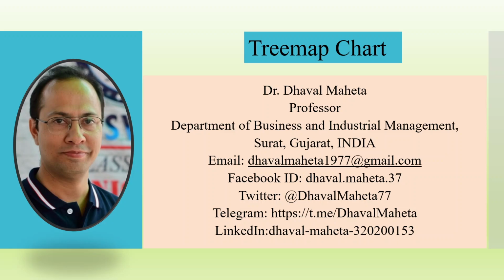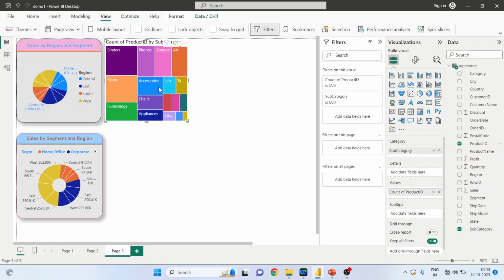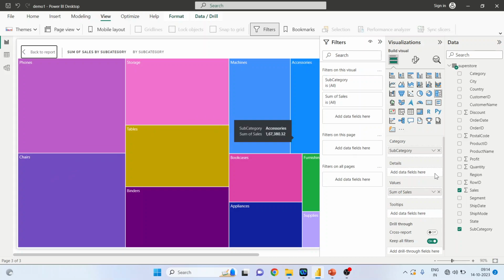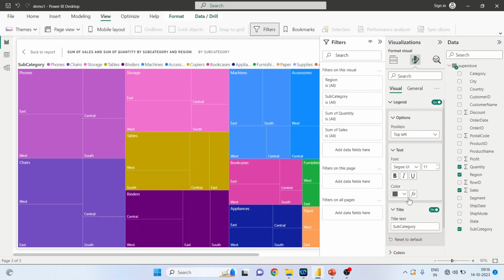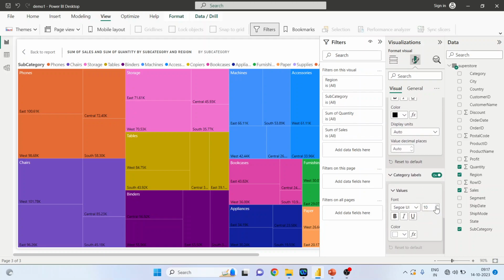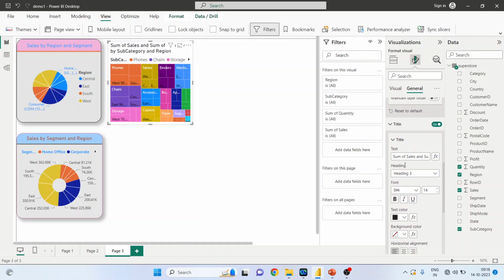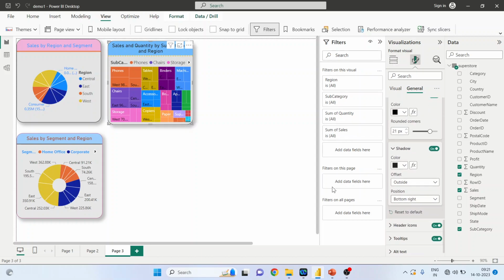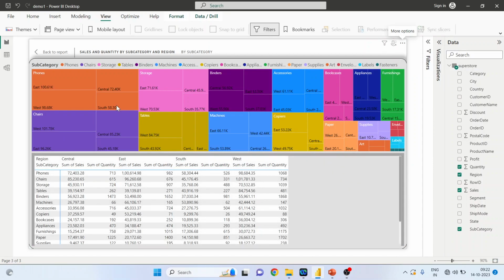27. TreeMap Chart in Power BI || Dr. Dhaval Maheta